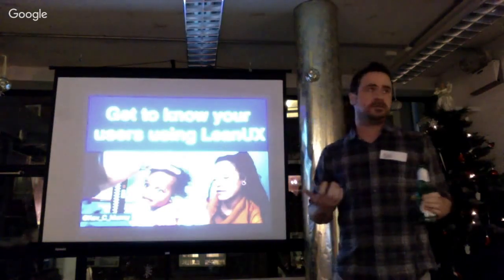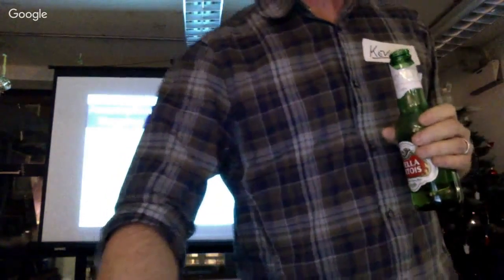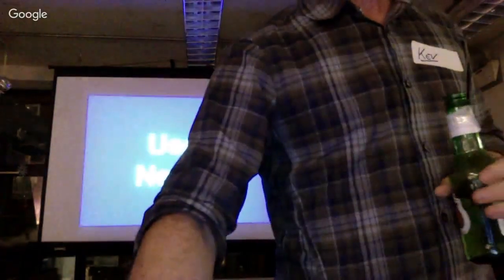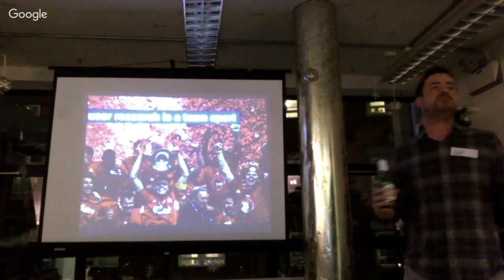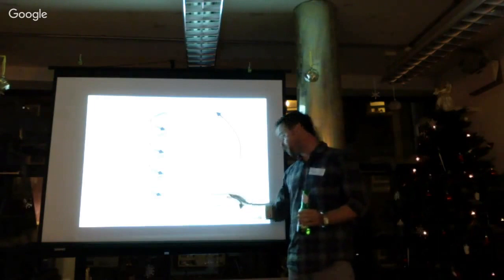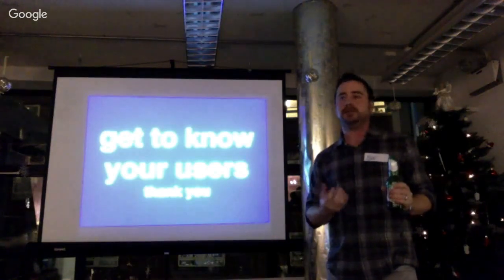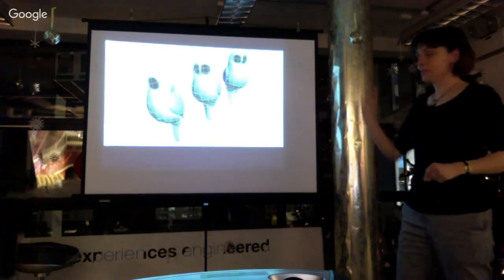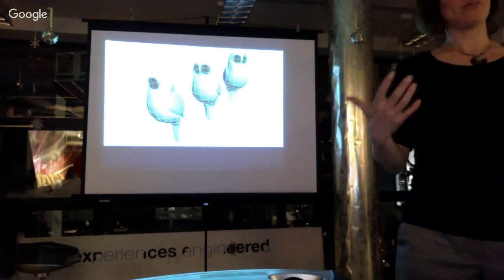UX-LING CORNER PRESENTS: Personal UX Stories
6:30pm - Drinks and Nibbles (attendees will need to sign in beforehand)

6:50pm - Introduction from Leah and Enor

First Half
7:00-7:20pm - Antonia Anni
7:20-7:25pm - Q&A with Antonia Anni

7:25-7:45pm - Kevin Murray
7:45-7:50pm - Q&A with Kevin Murray

10min break

Second Half
8:00-8:20pm - Sarah Young
8:20-8:25pm - Q&A with Sarah Young

8:25-8:45pm - Suzi Hutson
8:45-8:50pm - Q&A with Suzi Hutson

8:50-8:55pm - Closing from Leah and Enor

8:55-9:30pm - Networking